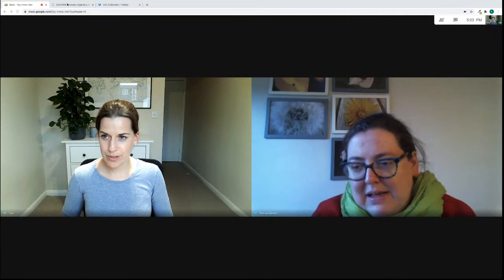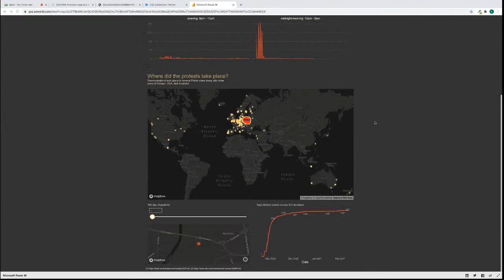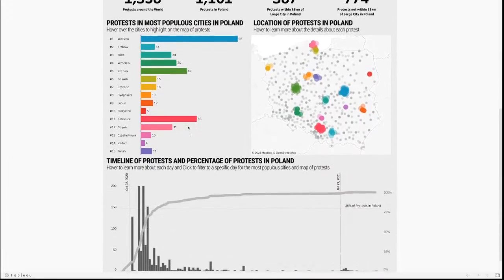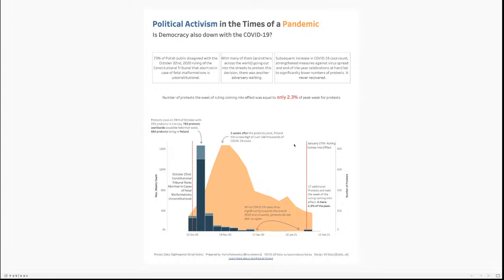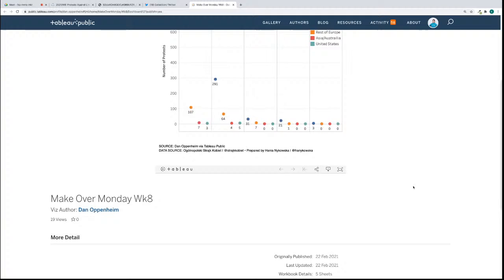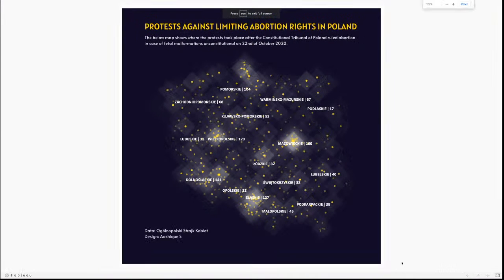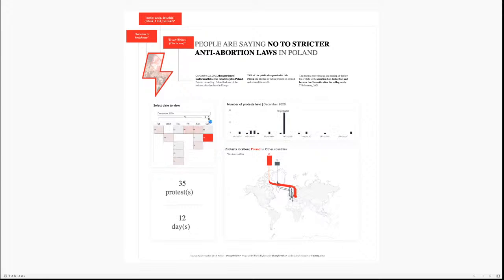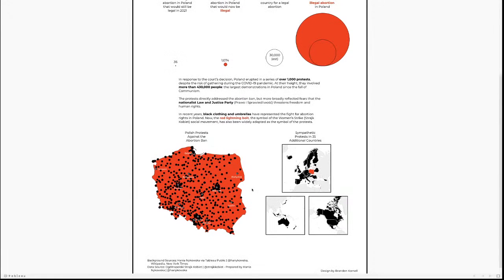MakeoverMonday 2021 Week 8 - Viz Review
Get live feedback on your MakeoverMonday viz in this weekly webinar. Submit your viz by tagging MMVizReview on Twitter and registering for this webinar ahead of time.

VIZ REVIEW is our way to provide comprehensive feedback for those who want to learn more.

Find out everything you need to know about Makeover Monday and join the conversation on Twitter by following Eva (@TriMyData), Andy (@VizWizBI) as well as the MakeoverMonday community.